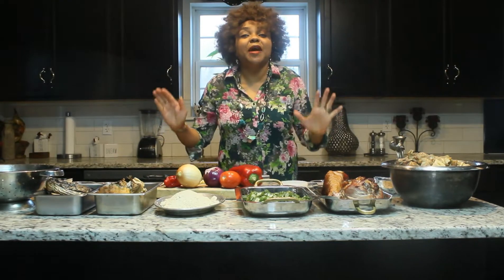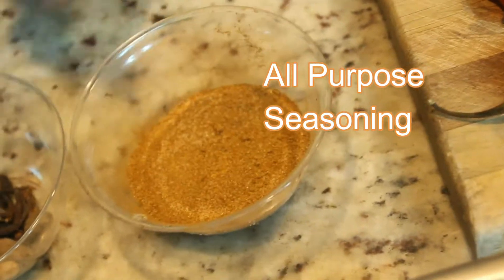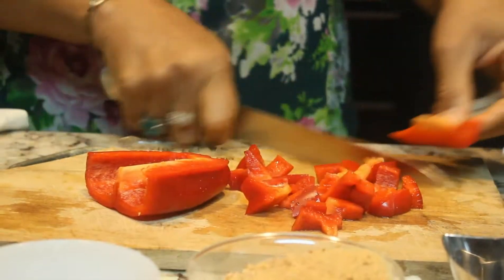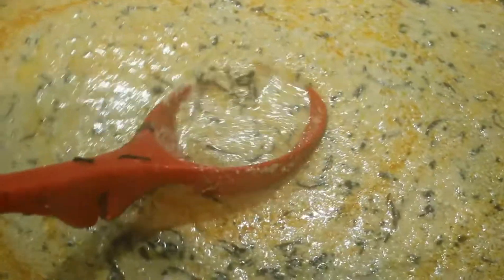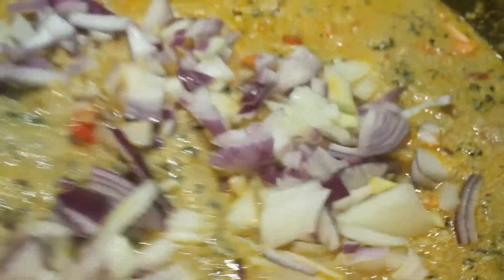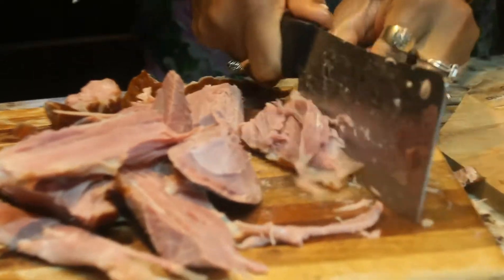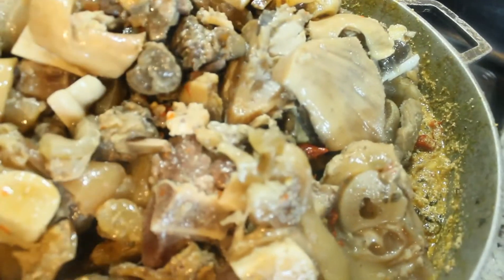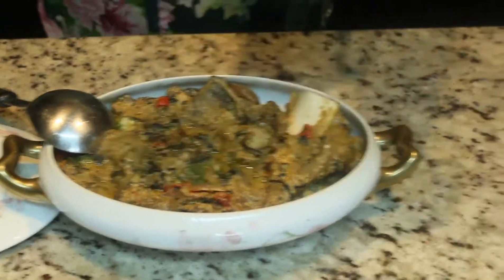Easy and yummy egusi and okra soup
A rare mix of egusi and okra in a soup.. yum yum